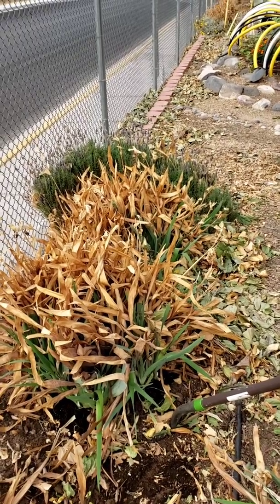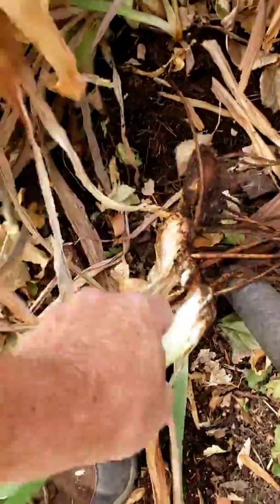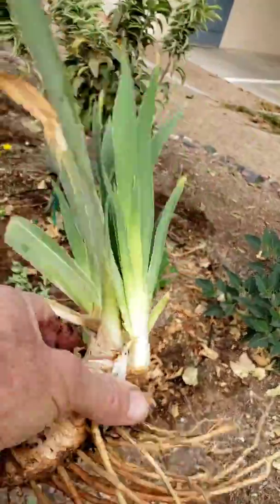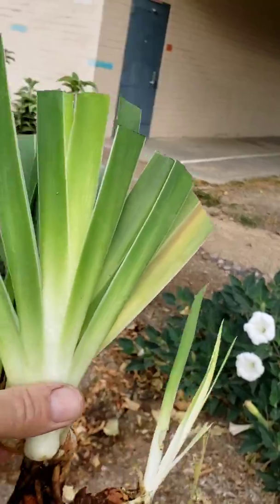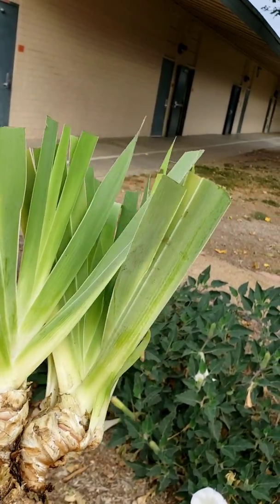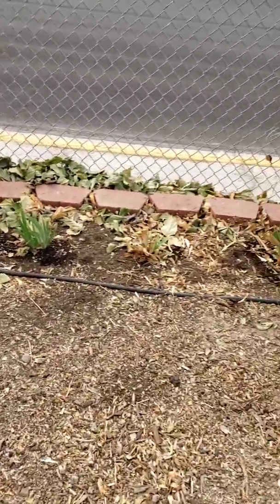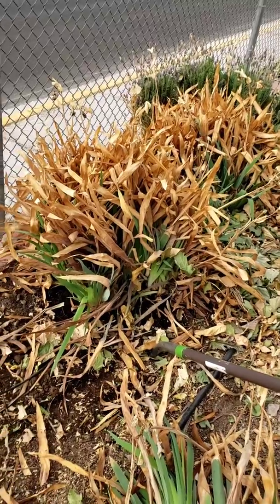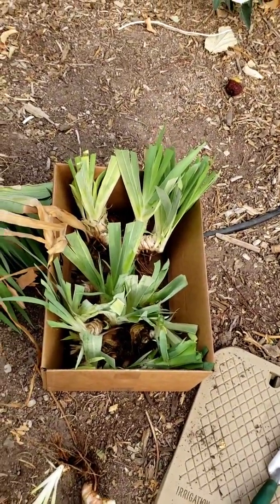How to Care For, Remove and Store Iris Bulbs